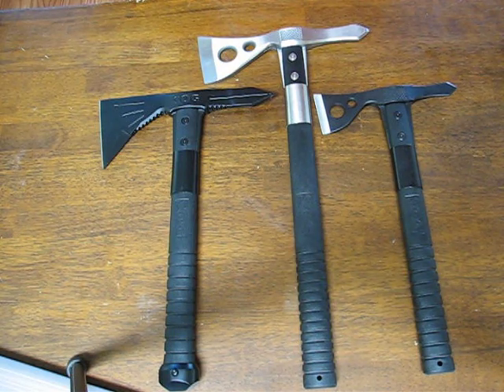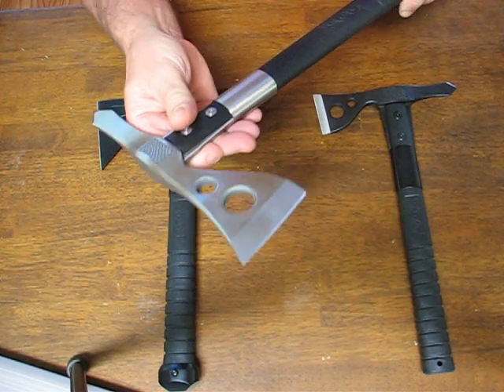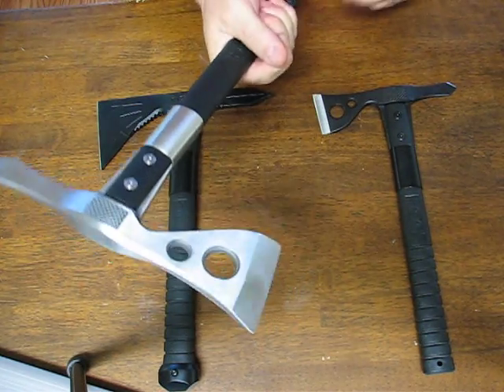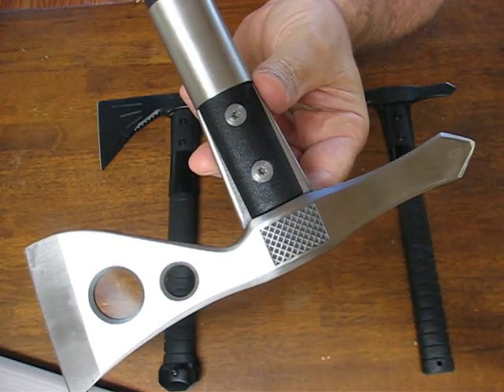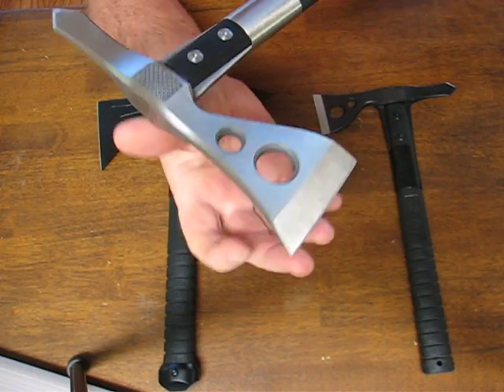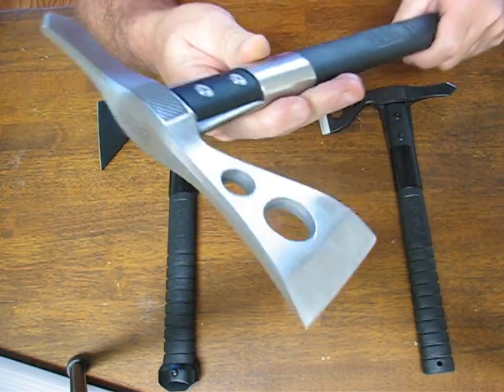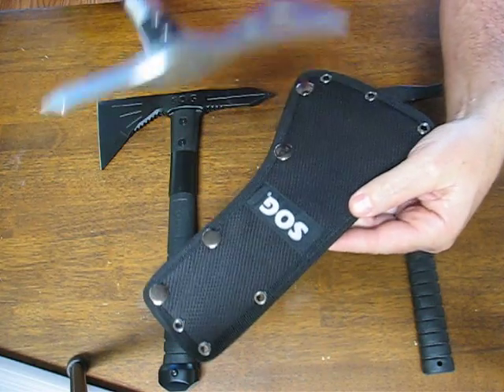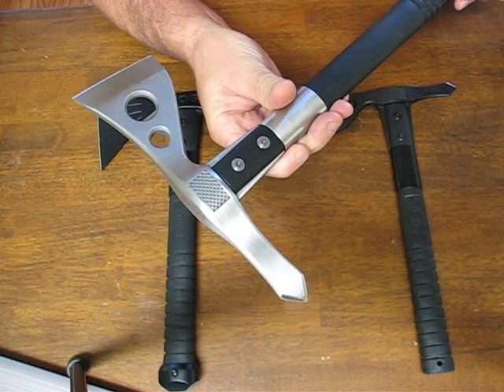SOG Tactical Tomahawk F01P Review | OsoGrandeKnives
SOG F01P-N Tactical Tomahawk, Satin, Nylon Sheath. Based on the Vietnam Tomahawk, the Tactical Tomahawk is an extreme evolution of the original which was considered one of the more unusual weapons of its day. Today there is a real need for a versatile tool for breaching operations, excavation, obstacle removal, extraction, and other utility applications. The 420 stainless steel head with polished satin finish is mounted to the fiberglass reinforced nylon handle with heavy-duty bolts and a steel ferrule for stability. Side hammer checkering insures precise placement when pounding. Carried in a nylon sheath this is a universal tool for modern man.
Specifications:

Blade Length: 2.75" x .26"
Overall Length: 15.75"
Weight: 24 oz.
Edge: Straight
Steel: 420
HRC: 51-53
Handle: Fiberglass/Nylon
Finish: Satin Polish
Sheath: Nylon
Country of Origin: China